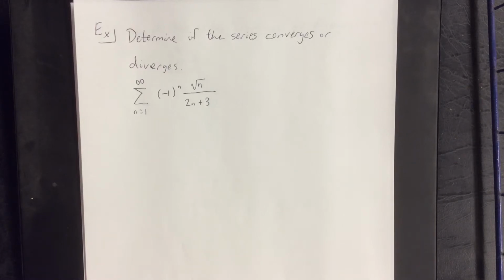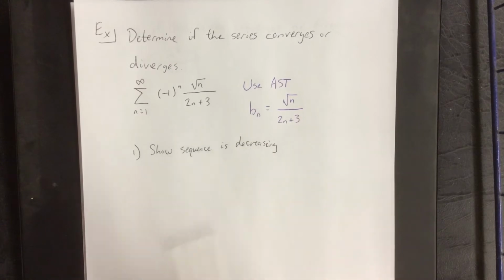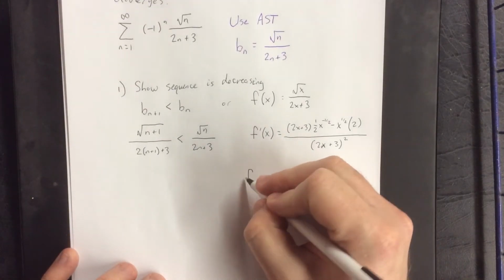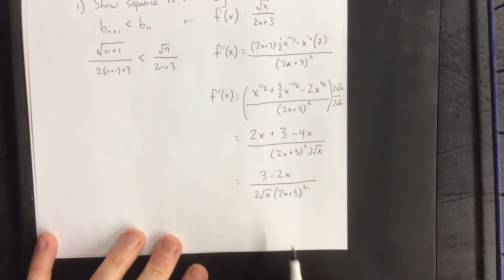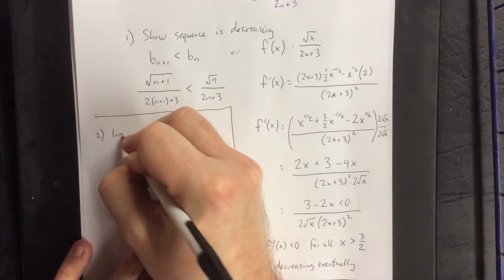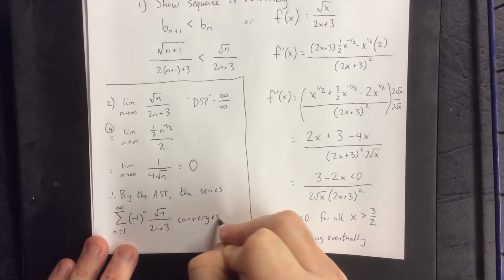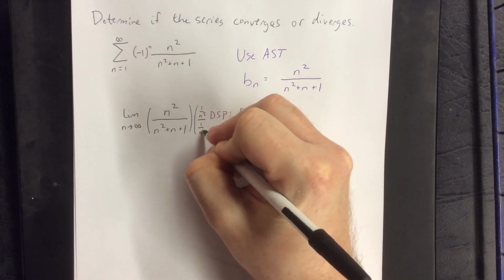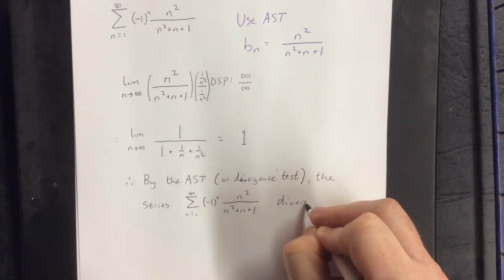Examples of alternating series test